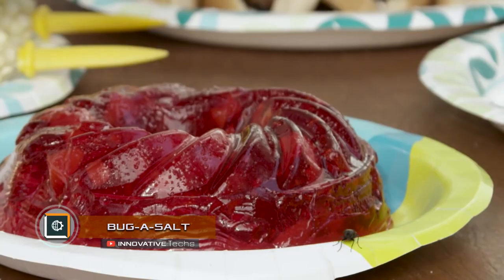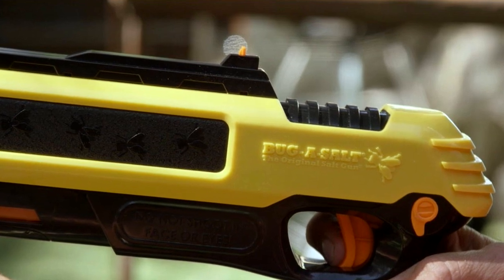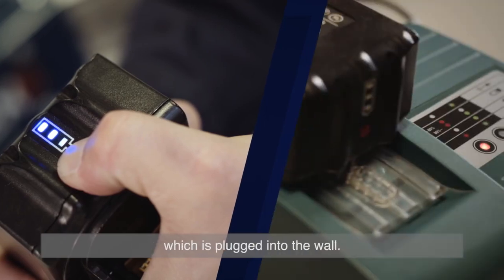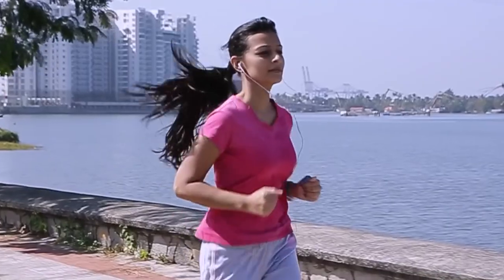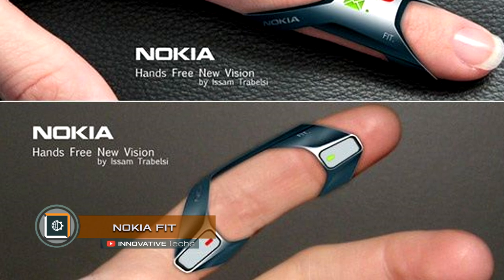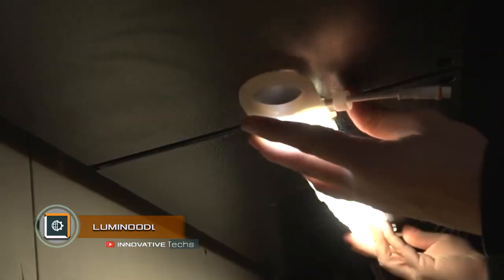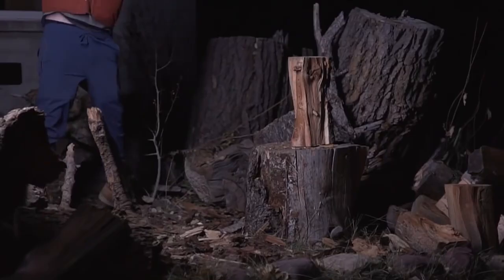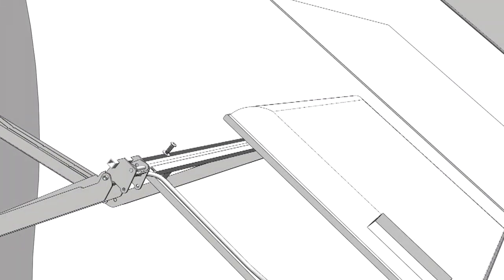6 COOLEST INVENTIONS Which You Don't Know About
6 COOLEST INVENTIONS Which You Don't Know About

BUG-A-SALT
An unusual gadget for shooting flies was developed by the founder of Skell Inc, artist Lorenzo Maggiore. The device is a pneumatic gun that uses regular salt for shooting.

MAKINEX POWERED HAND TRUCK
A new gadget by the Australian manufacturer Makinex is meant for companies that have small warehouses, where there is no way to use common freight cars. Also the device proved itself during moving home.

Luminoodle Task
Luminoodle Task Is a waterproof (IP-67 protection class) LED-belt, which illuminates 5000 degrees Kelvin, and is manufacturd in three versions: Task USB - powered by a 24-inch USB cable; Task - 60- inch long, powered by 12 volts, and Task Link - powered by 12 volts; can connect up to 3 units; up to 72-inches long.

Nokia FIT
 Designer Issam Trabelsi from Yanko Design presented a very unusual concept from sphere, that gains more and more popularity - wearable electronics.

Flip Out
This mount is designed for retracting the TV (up to 32 inches) above your bed in order to make it easy to view your favorite TV shows or movies while lying in bed or sitting on it.

FIN
FIN is a ring for controlling the mobile devices and household appliances. The ring has got an open-ended shape, with one of the ends being turned at the 90 degrees angle towards the rest of the ring surface.

FIN ►